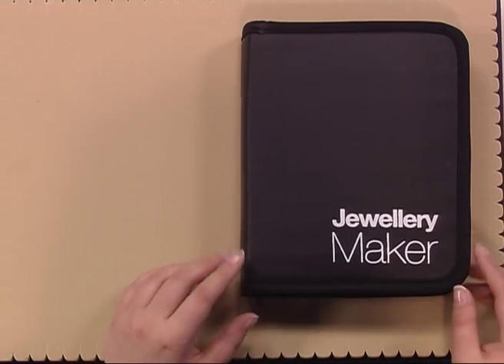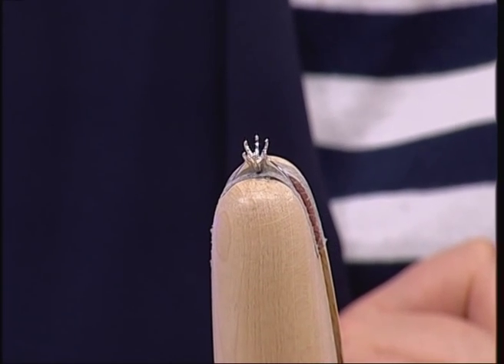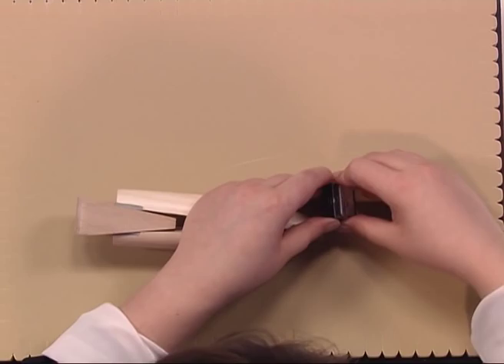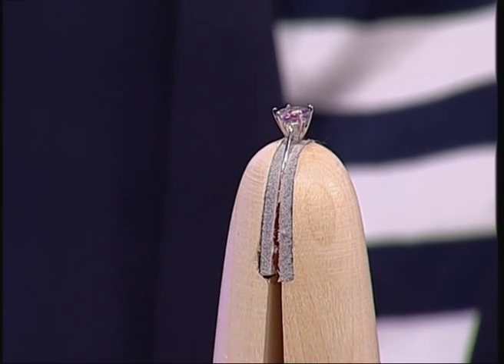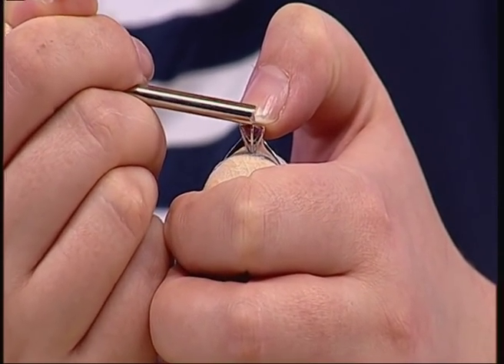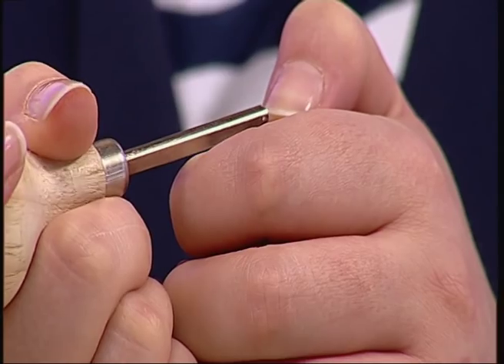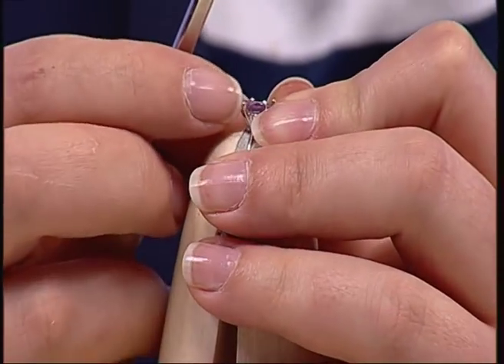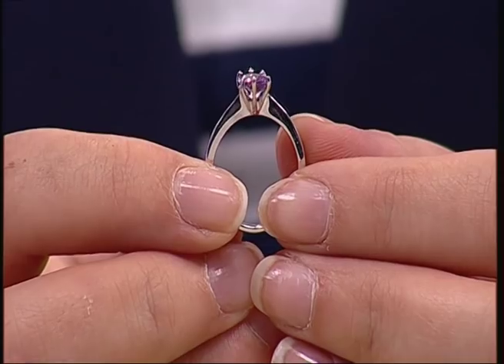How To Gem Set A Ring